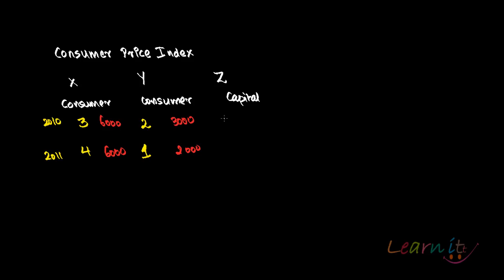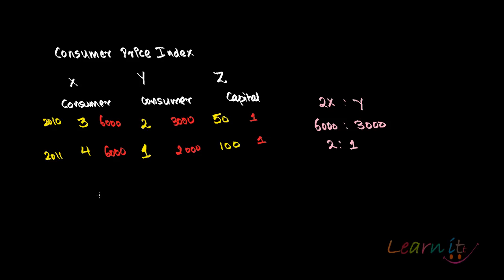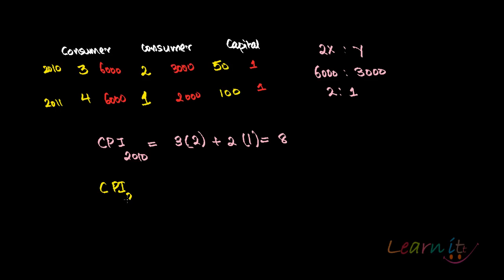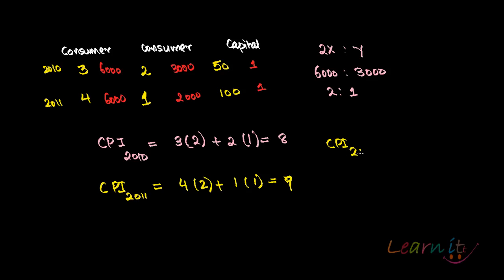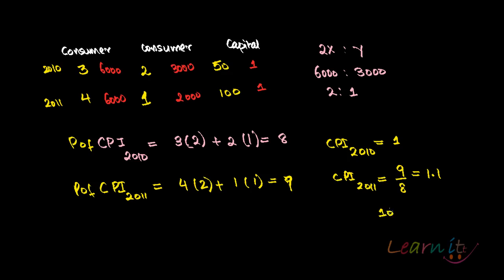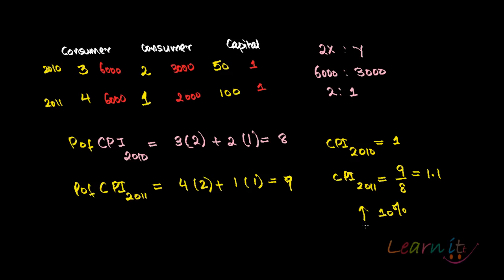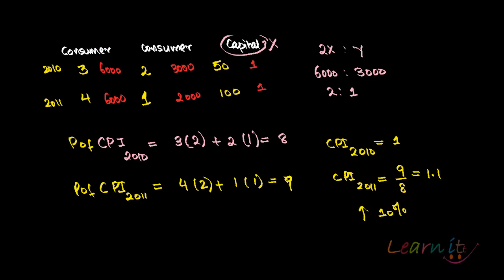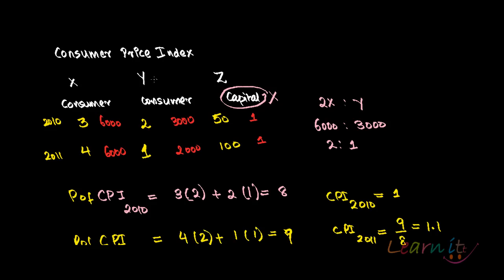Consumer Price Index